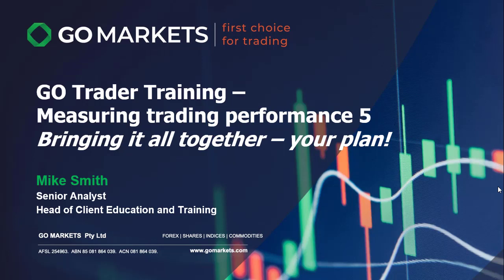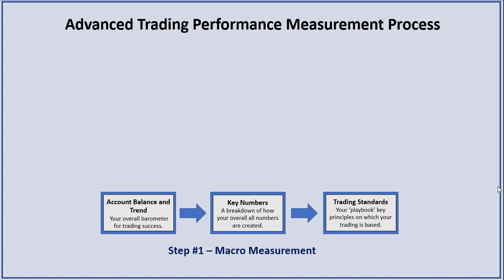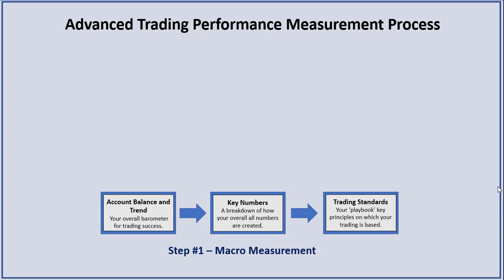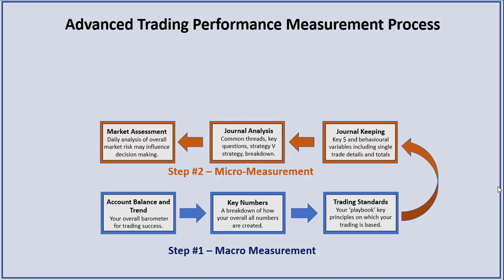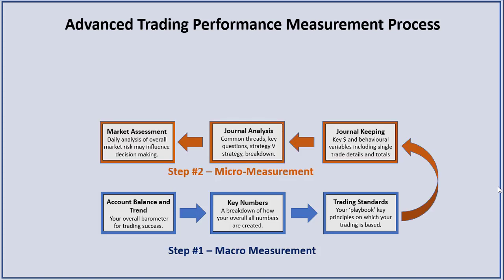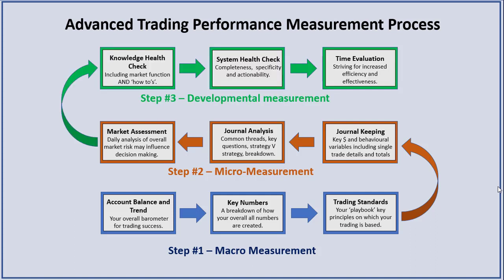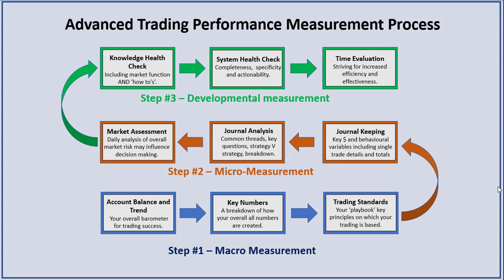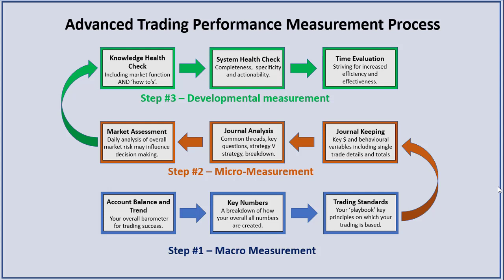Measuring trading performance 5 - Bringing it all together – your plan!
In the final video in the series, we look at how to put a trading performance measurement plan together.